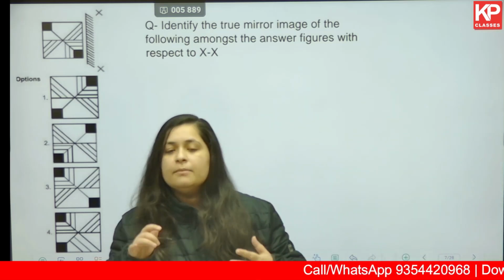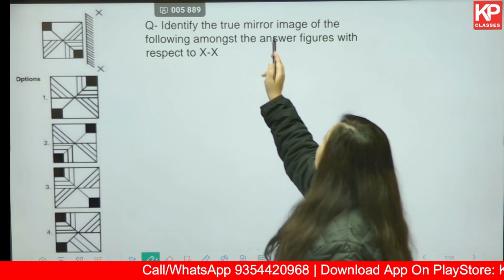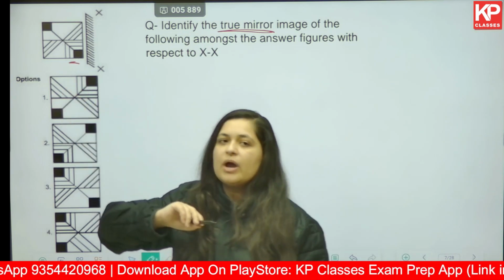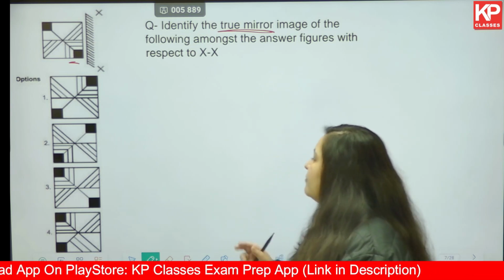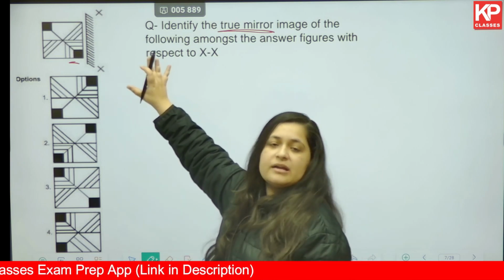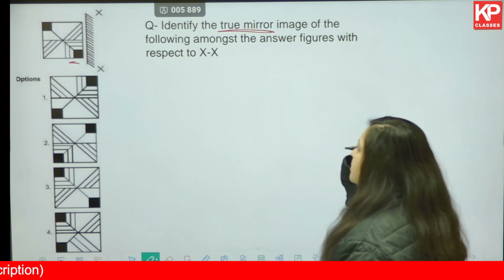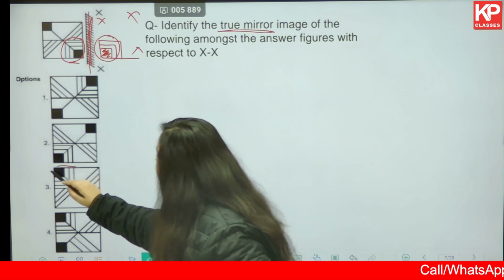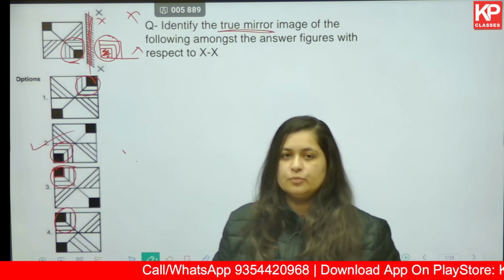🔥 JEE (B.Arch) 2024: Question No.35 | Previous Year Question Papers | Detailed Solution